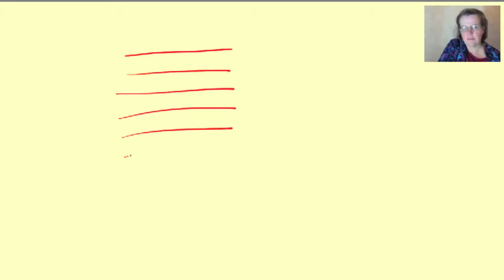11+ English Nuggets, November 25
Sneaky exam tricks with full stops. You may need to put this on full screen to see the pointer.